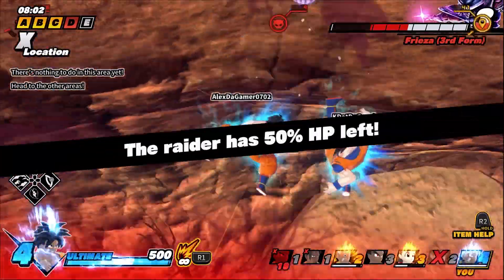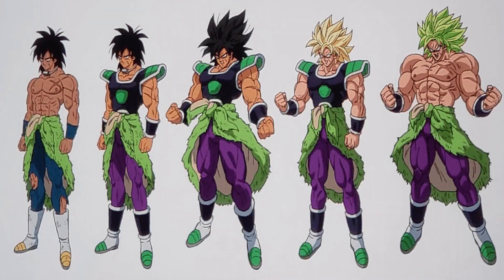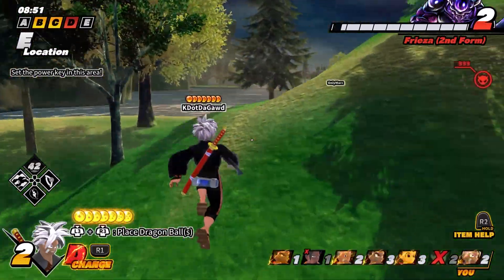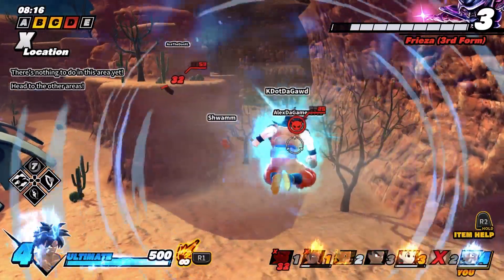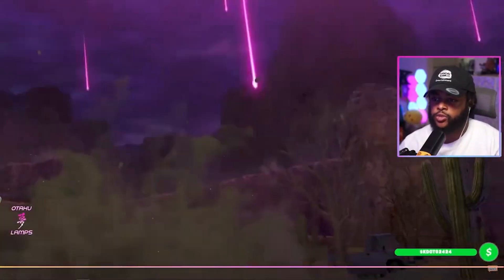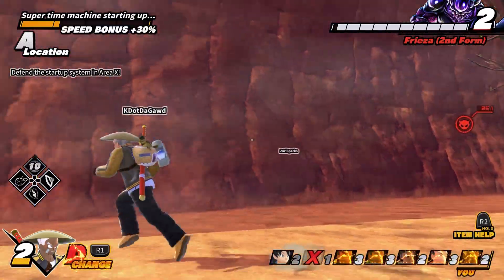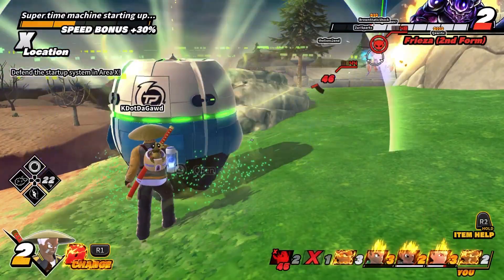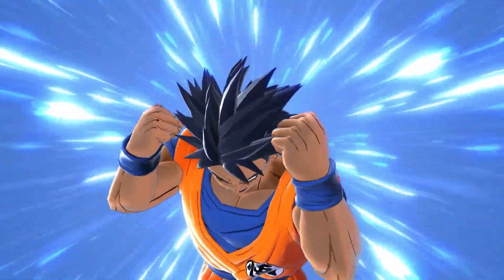Dragon Ball The Breakers FUTURE RAIDER DLC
I made a wishlist of the possible future Raider DLC from DB the breakers! Are the raiders you'd want to see in here? If not COMMENT!

Dragon Ball The Breakers FUTURE DLC